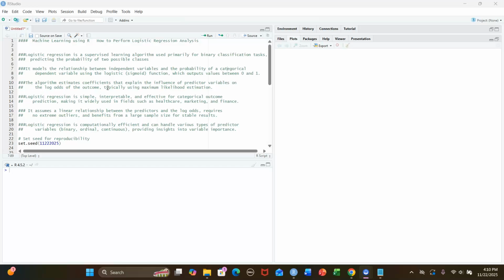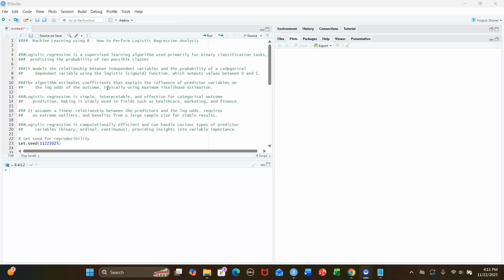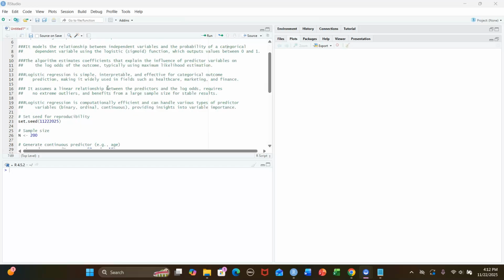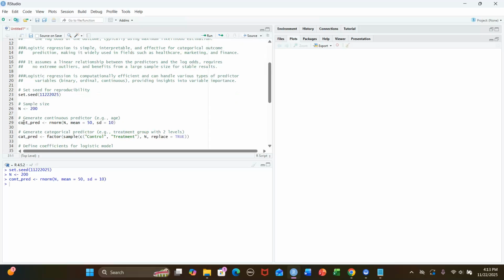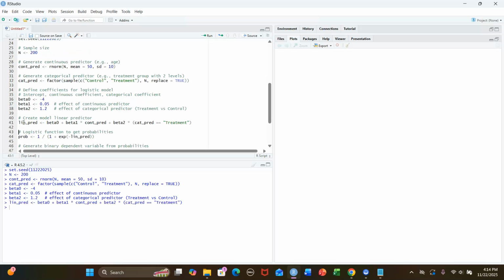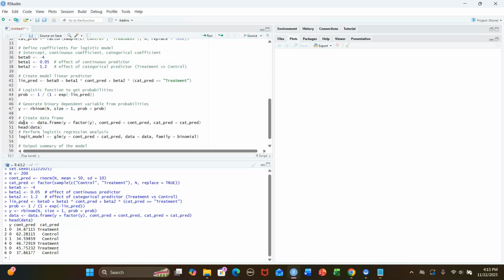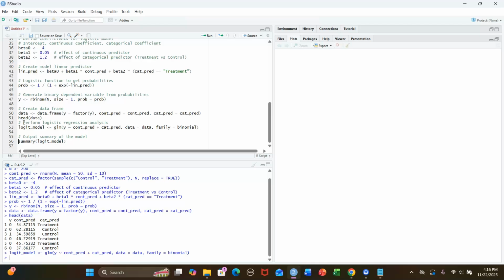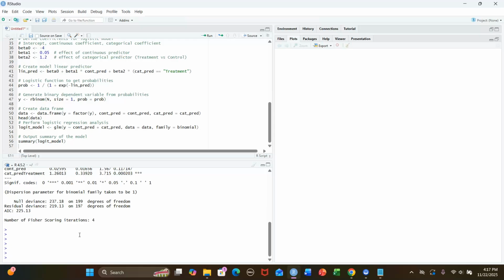Machine Learning using R --- How to Perform Logistic Regression Analysis#machinelearning#logistic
This video is a step by step demonstration on how to perform logistic regression analysis as a machine learning algorithm.

The R codes used in this video are shared in the Comments for your review and future reference.